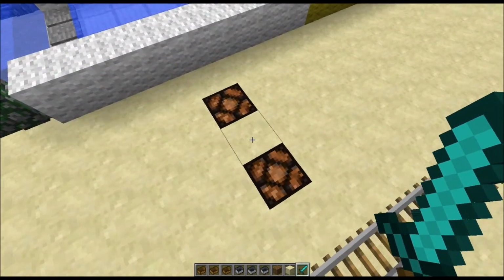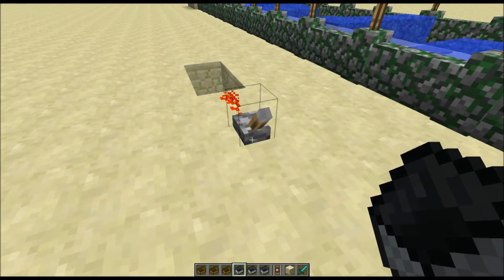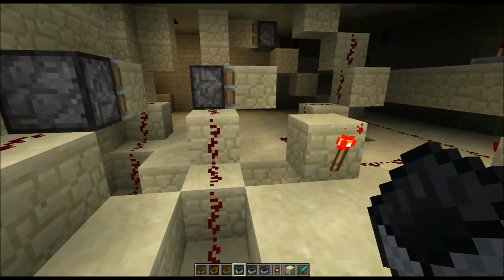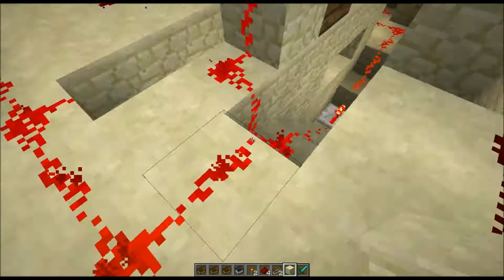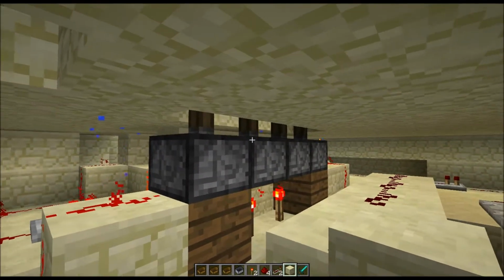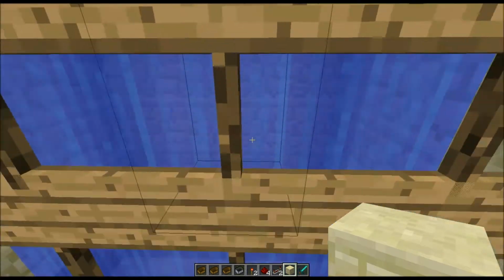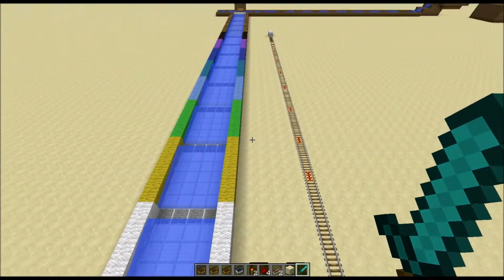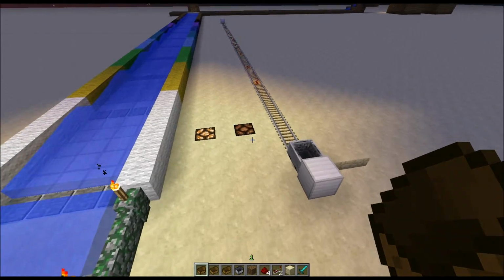Water Highway Tutorial- faster than minecarts!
I thought of a simple, yet original idea: why use minecarts, when boats can be faster? In addition to being very fast, this system can travel vertically and turn. If you are just starting out, this is a quick, inexpensive method of transportation.